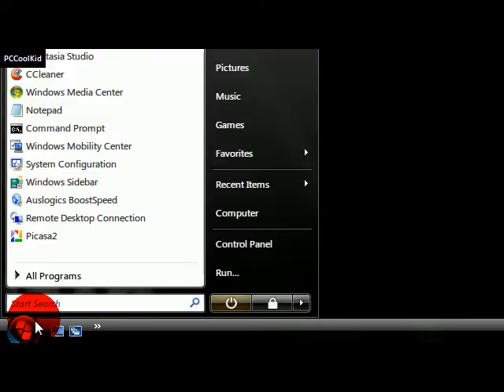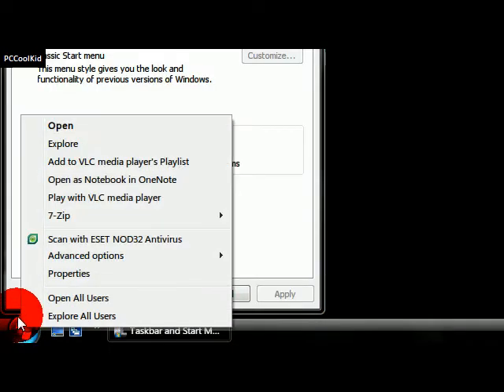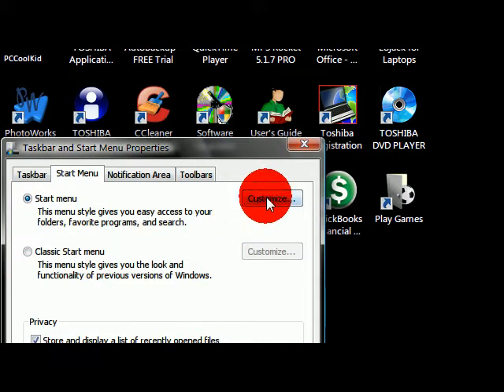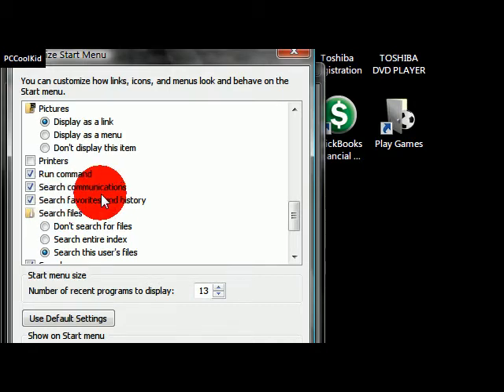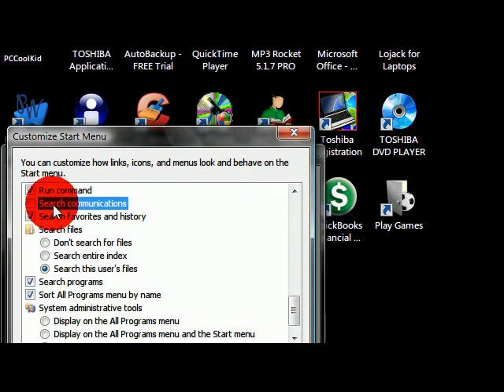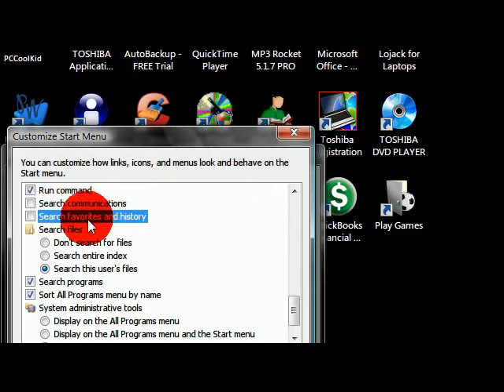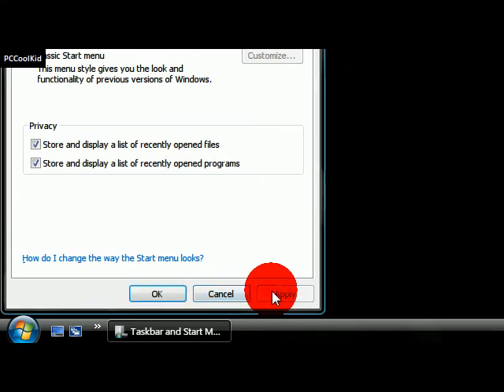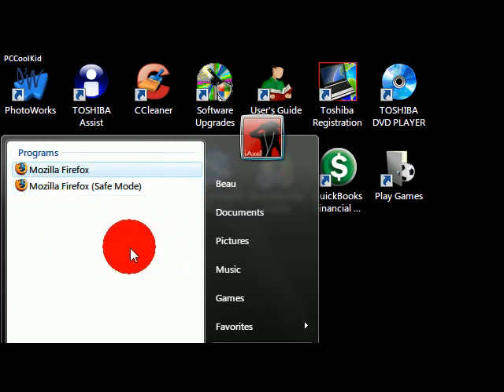Howto: Search Faster In The Windows Vista Start Menu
In this video I show you how you can easily search for programs faster, and the opposite way for any other file you want. You should not have troubles with these steps.